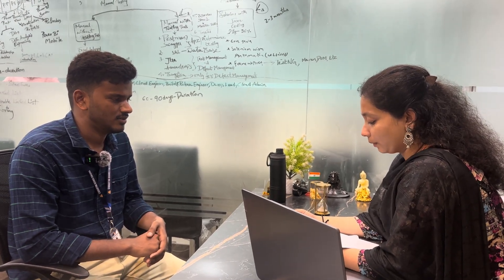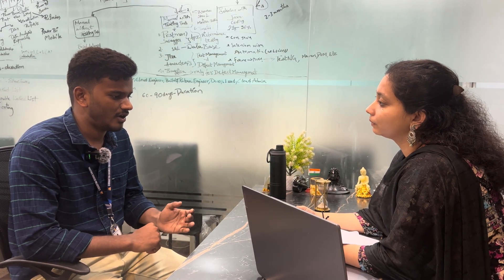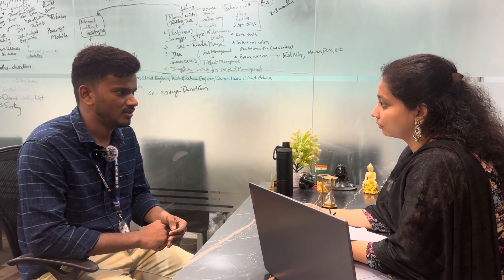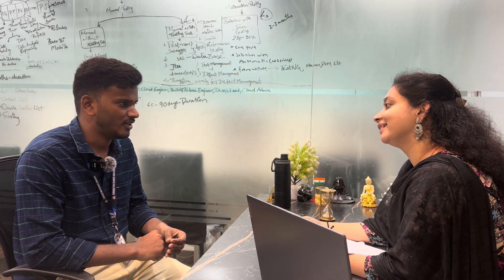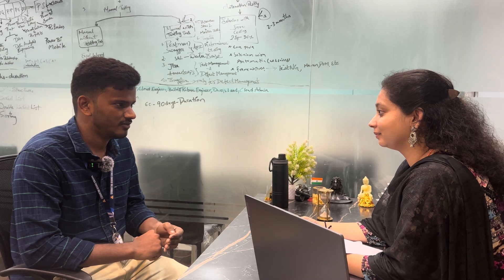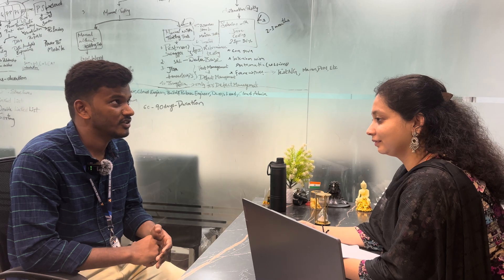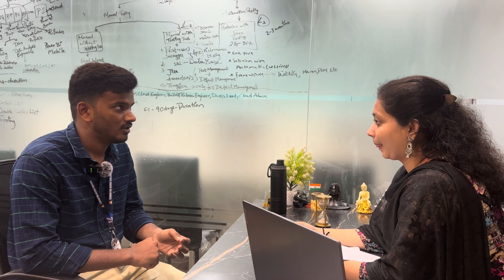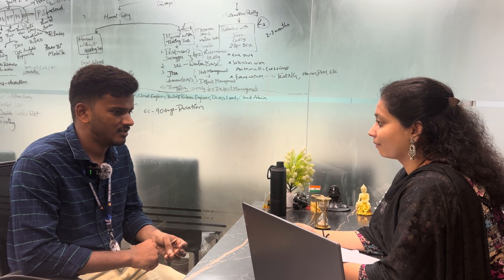Real time interview experience on software testing Video - 84||Technical Round